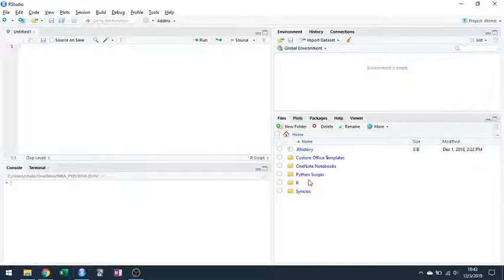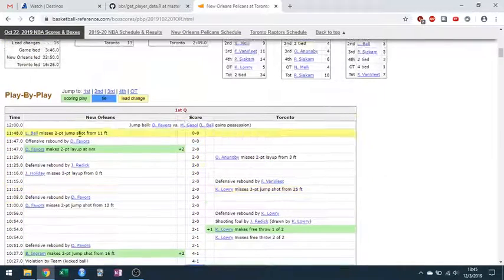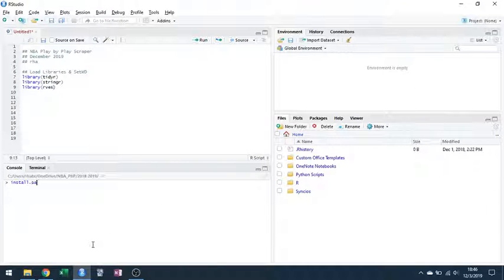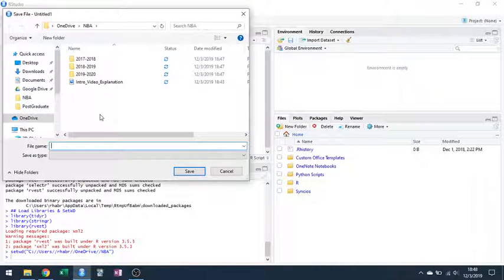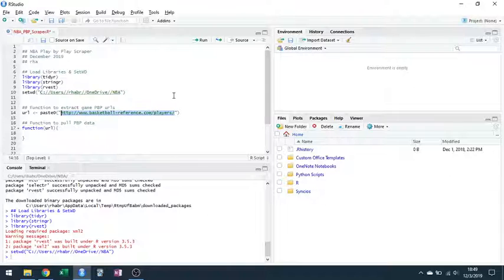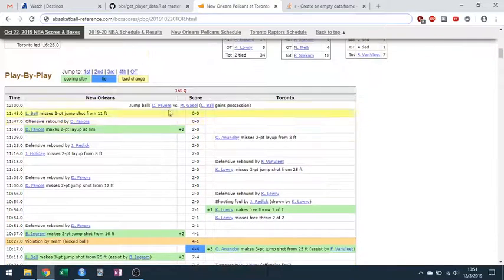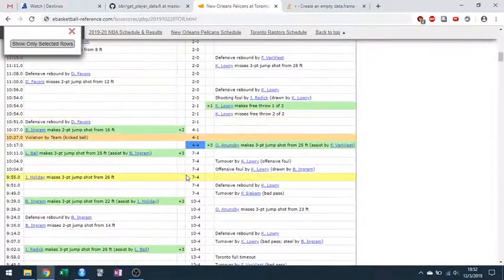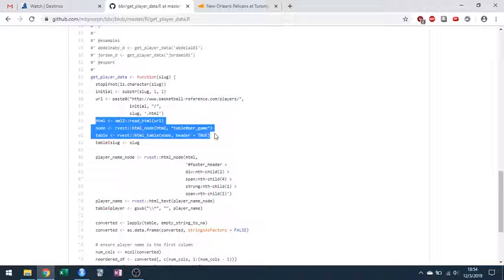NBA Markov Chain Monte Carlo Simulation - Scraping Data pt. 1